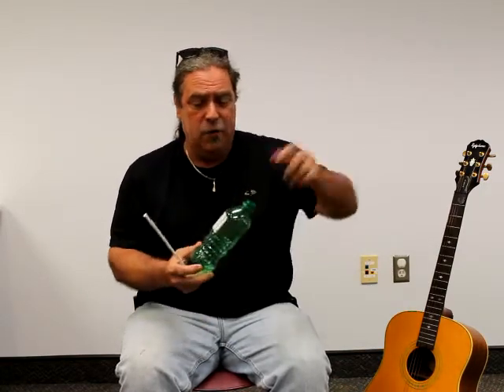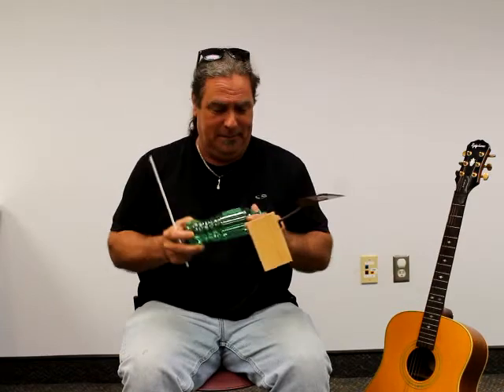Mr. Brian Music 101 - June 25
Sing along with Mr. Brian as he shares some of his favorite songs and shows you some really cool musical instruments.